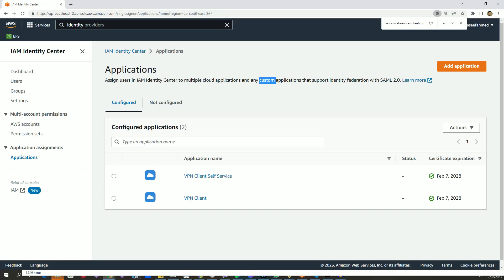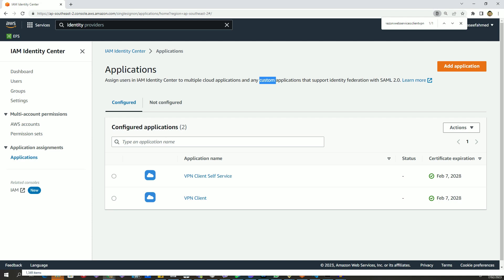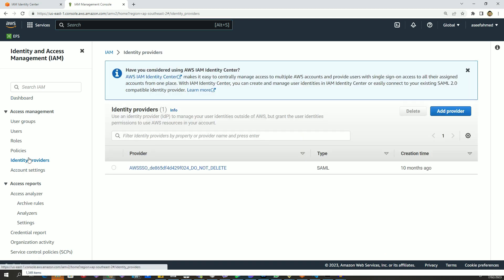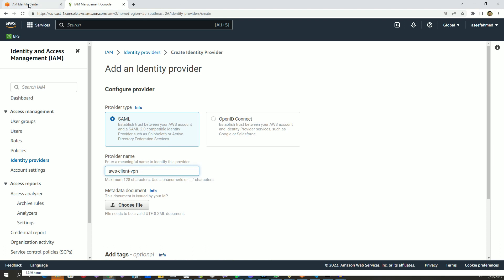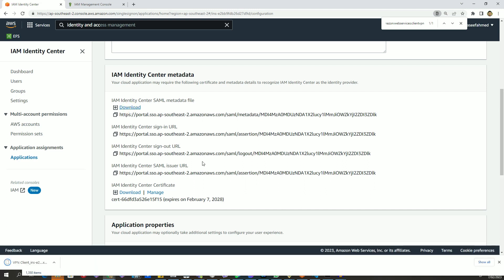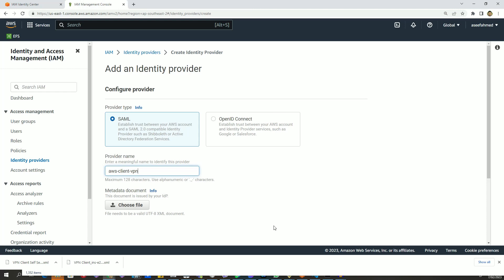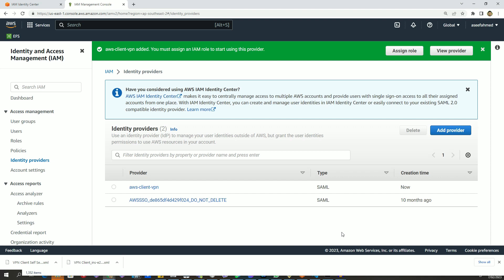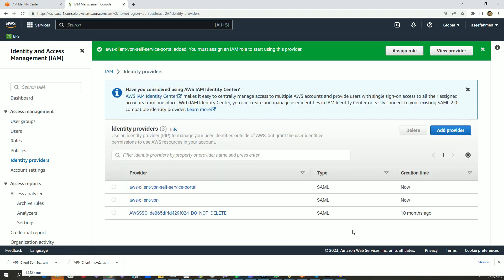Authenticate AWS Client VPN users with AWS IAM Identity Center | Add Identity Provider | Part 3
Authenticate AWS Client VPN users with AWS IAM Identity Center - Add Identity Provider